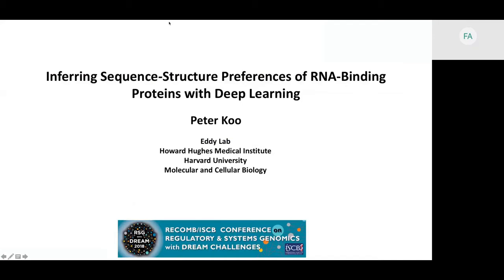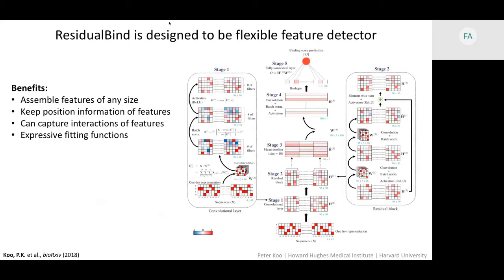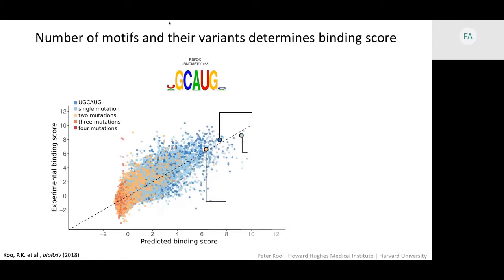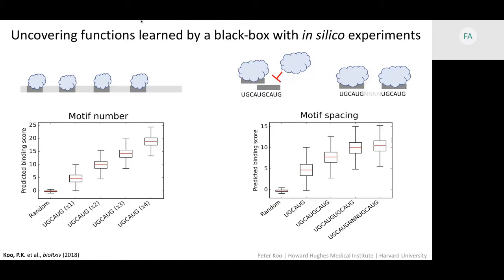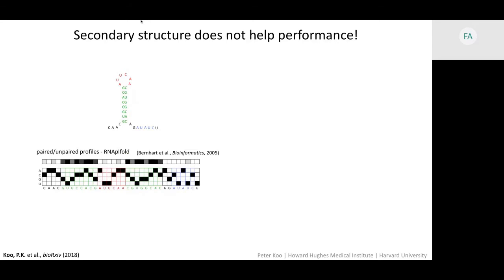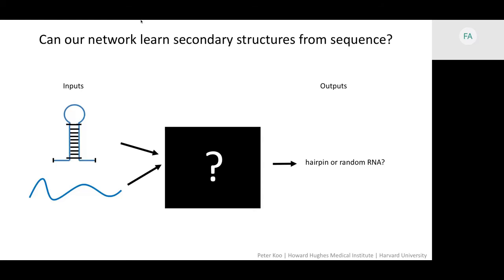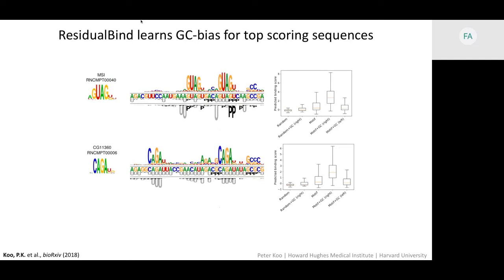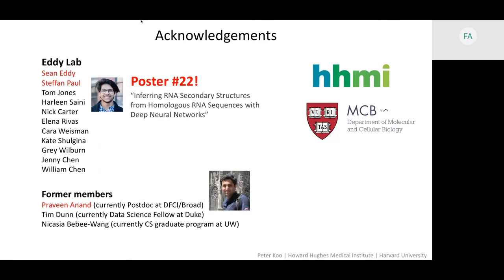Inferring Sequence-Structure Preferences of RNA-Binding Proteins... - Peter Koo - RECOMB/RSG 2018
Inferring Sequence-Structure Preferences of RNA-Binding Proteins with Convolutional Residual Networks - Peter Koo - RECOMB/RSG 2018